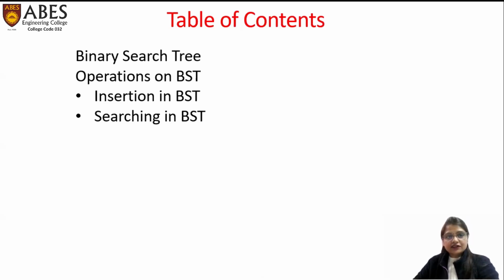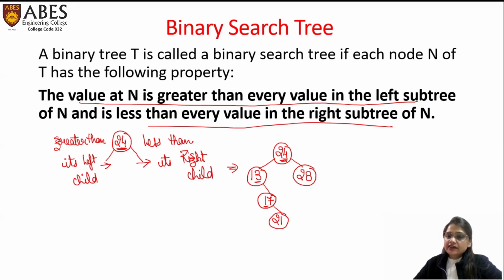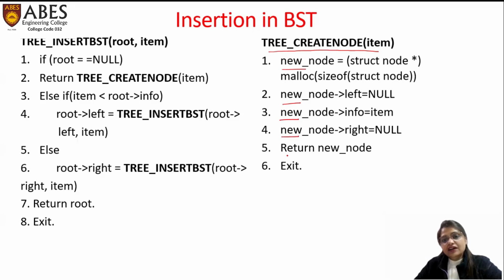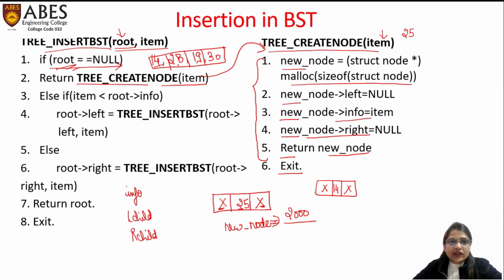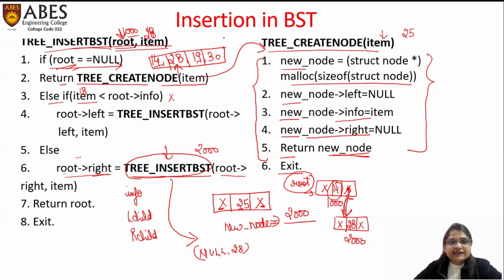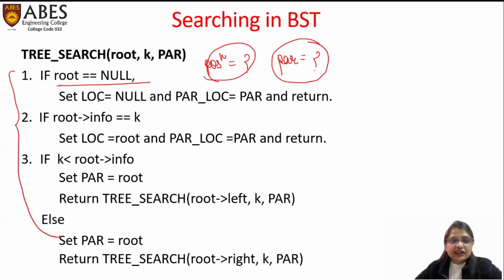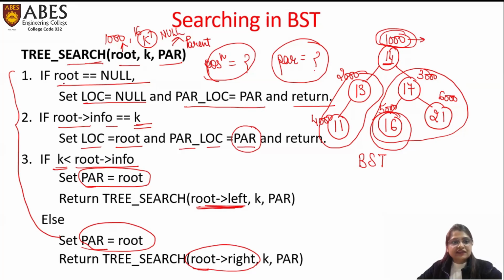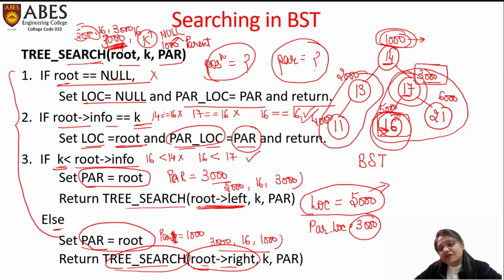Lecture 3 (Unit 4) || Binary Search Tree (BST) || Data Structure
1. Foundation of Efficient Programming

2. Problem Solving & Algorithms

3. Cracking Coding Interviews

4. Better Logic and Code Thinking

5. Used Everywhere in Real Applications
Examples:

6. Improves Time and Space Efficiency
Using the right data structure allows you to reduce: